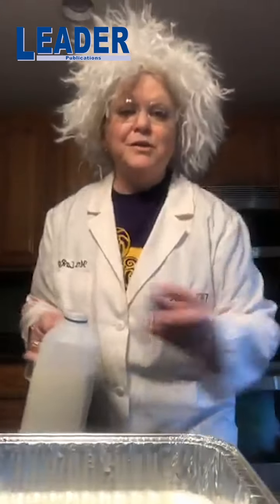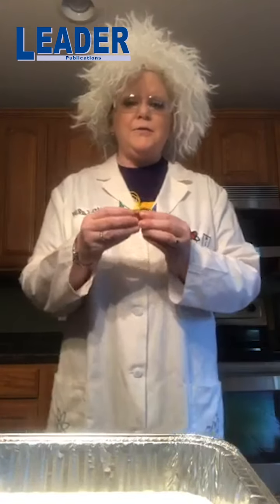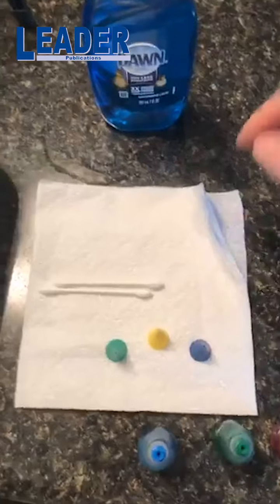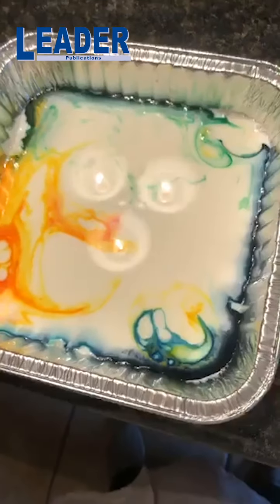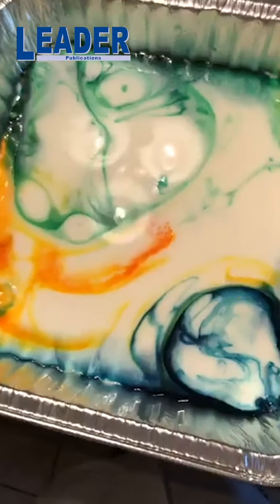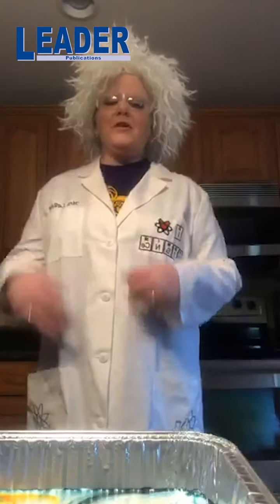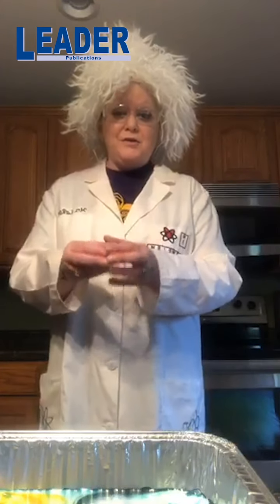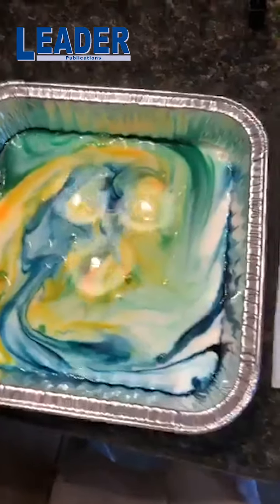Leader Art and Science Challenge - Cat's Meow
Today’s Leader Art and Science Challenge is the cat’s meow. Thanks to Tracy LaRose.

To enter:
Take a photo or a short video of your completed art/science challenge project. One per person per day. Multiple people from the same household can enter. No age limit.
We will choose one entry at random to receive a $20 gift card from a local business.